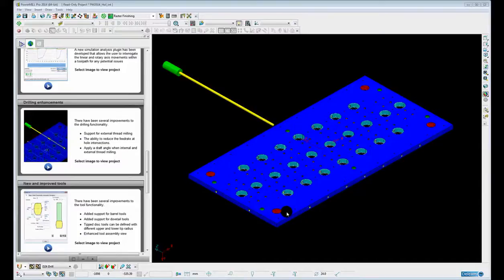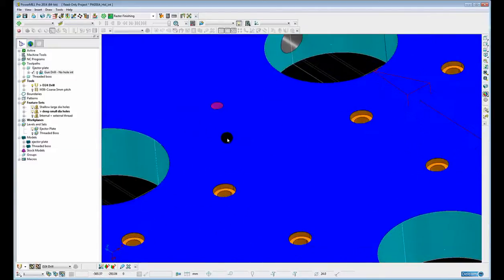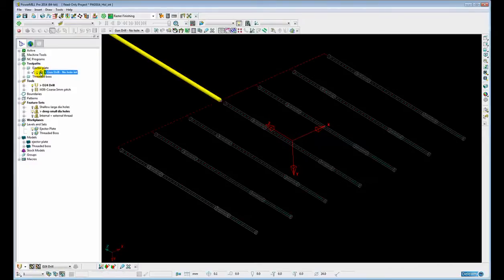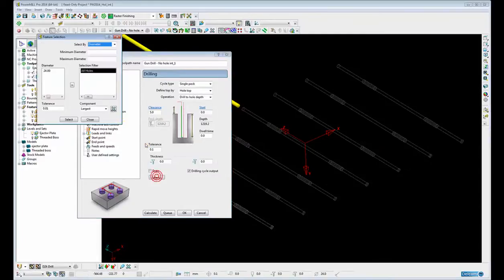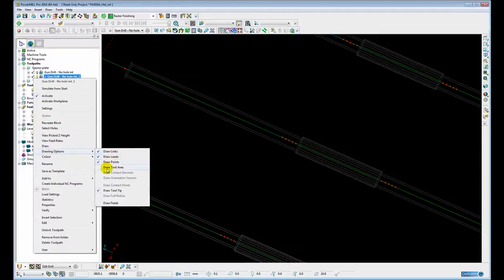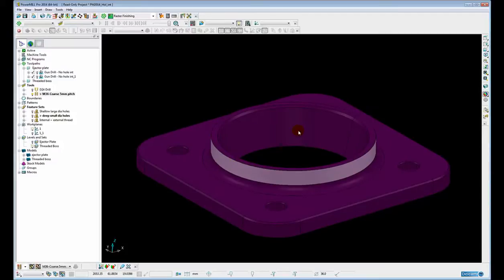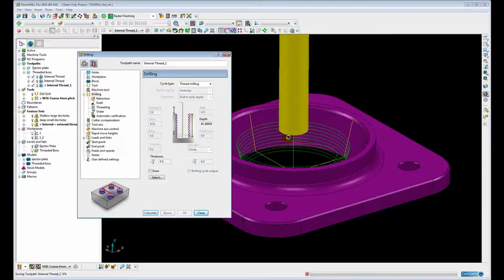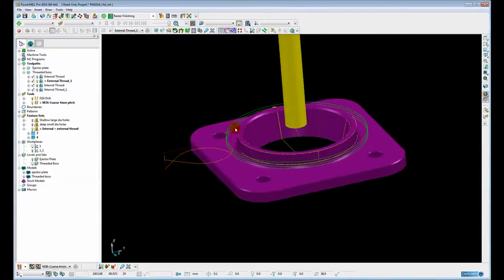Drilling Improvements - PowerMILL 2014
PowerMILL 2014 features numerous drilling enhancements, including each drilling cycle type having its own strategy, external threading, tapered threading, and variable feed rates and spindles speeds when two holes intersect. The new external thread feature offers several settings for you to optimise the strategy. When holes intersect PowerMILL 2014 can automatically scan the part to find hole intersections and then allows you to adjust features such as the break distance, feed rate, and spindle speed through the intersection.